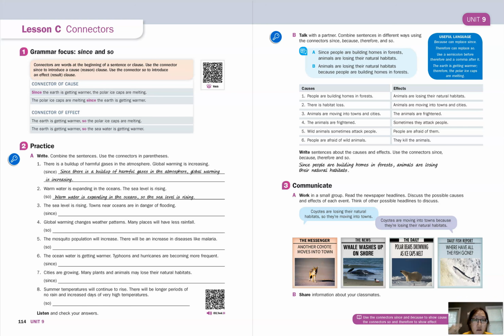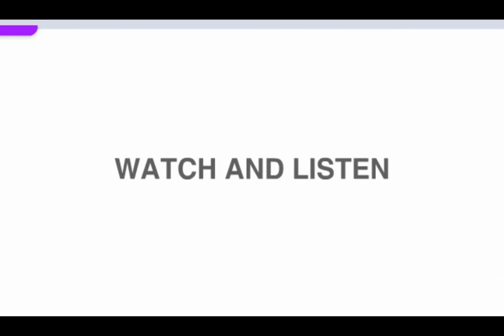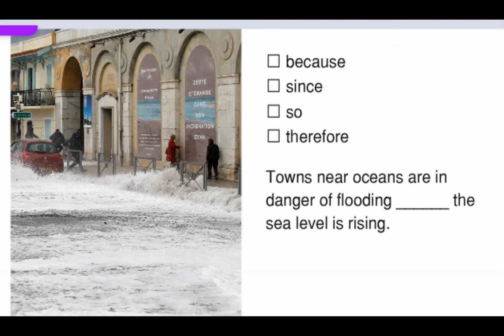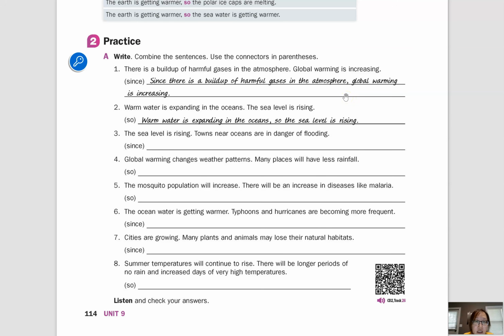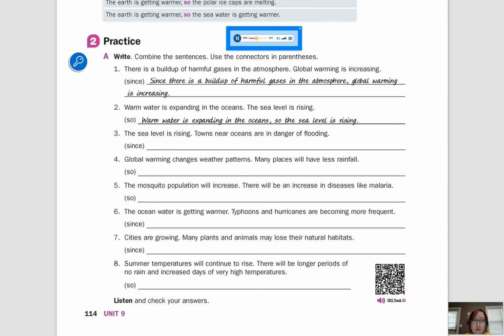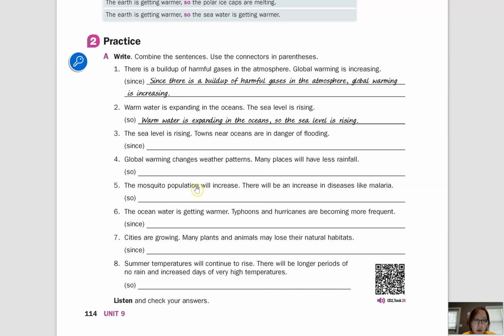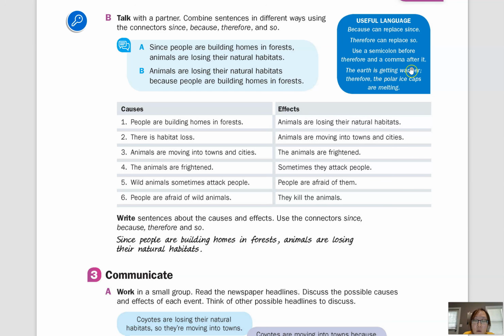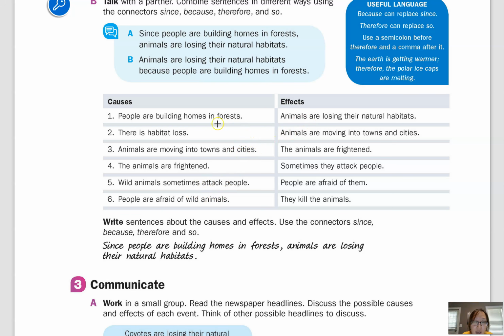Lee, Bokum Buford Ventures 4 May 27 Part 1